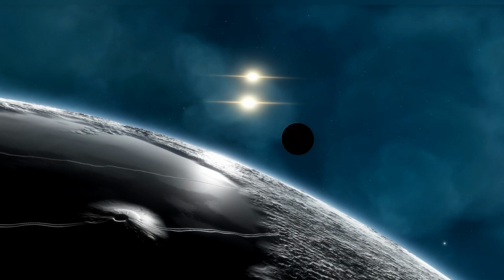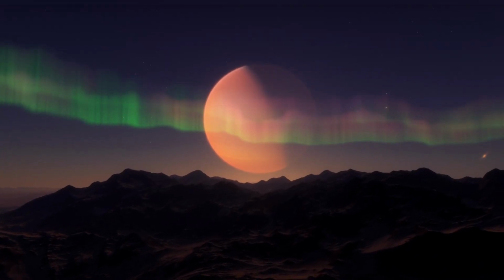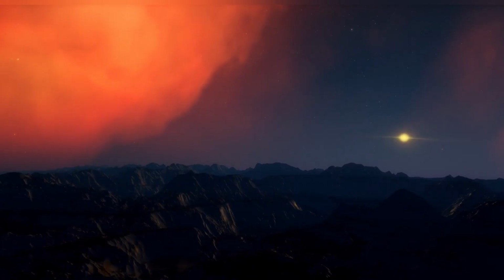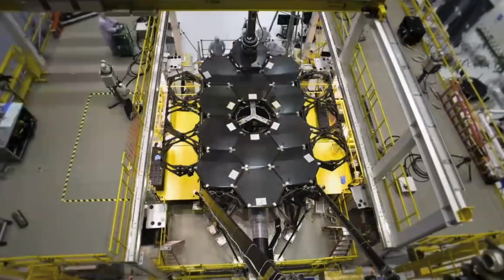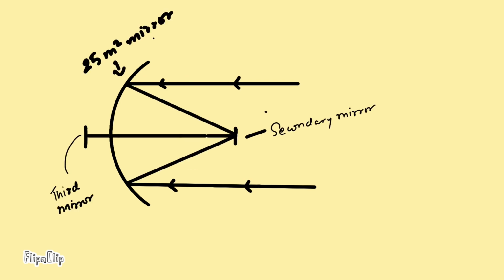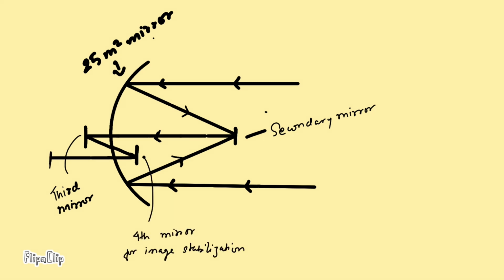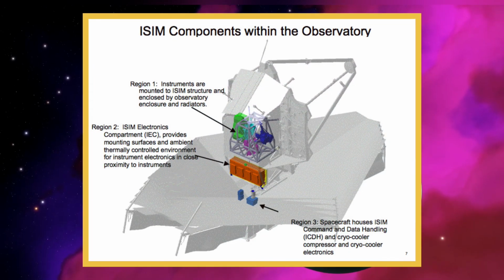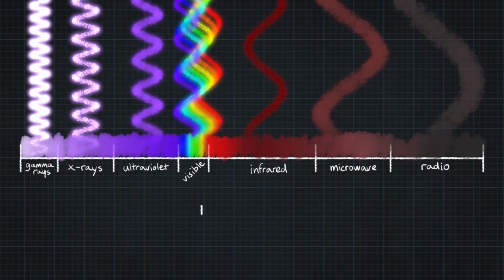How JWST Clicks Stunning Images | Cosmoryan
Subscribeeee
likee
shareee

Arigato Gozaimasu